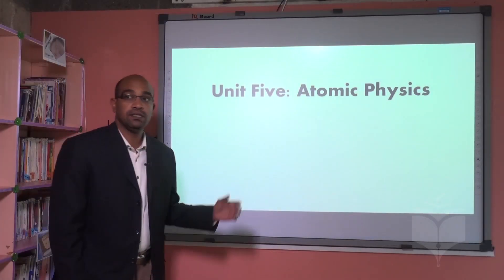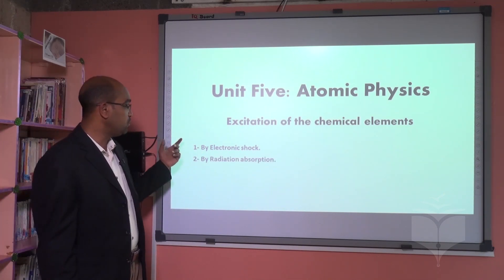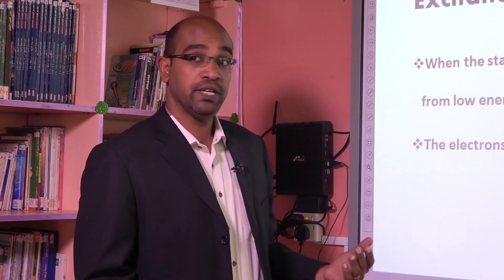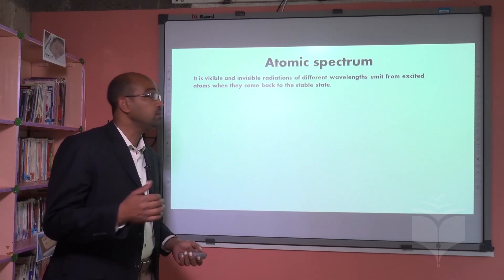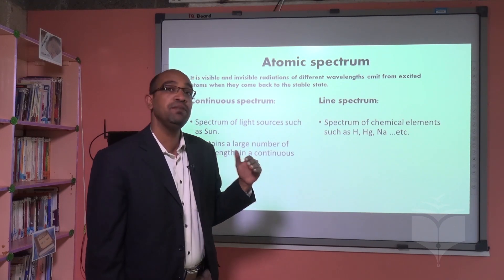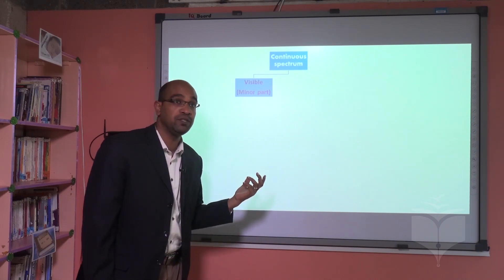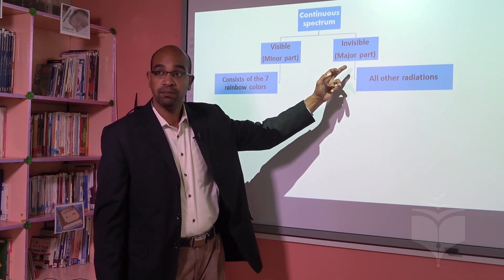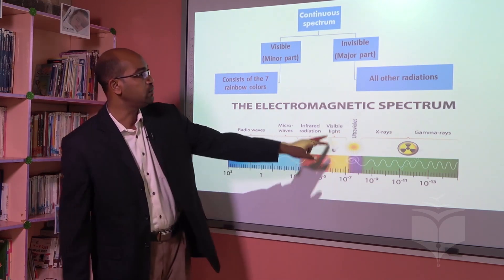Physics T Awadh Excitation of the chemical elements and spectrum Part one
قامت مدارس الرشيد الحديثة بستجيل عدد من الدروس للصف الثالث الثانوي لطلابها، وقامت بنشرها حتى يستفيد منها جميع الطلاب الدارسين للمنهج اليمني.